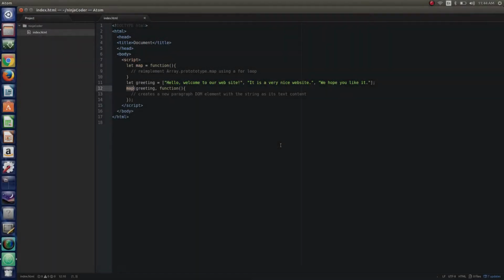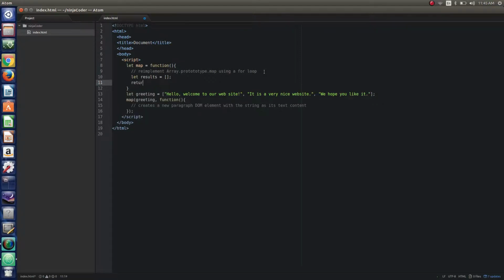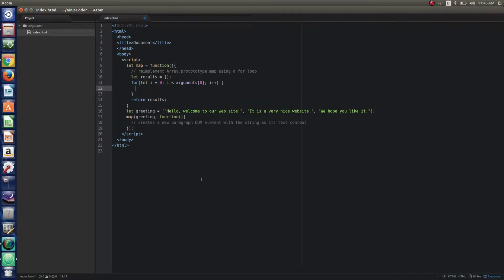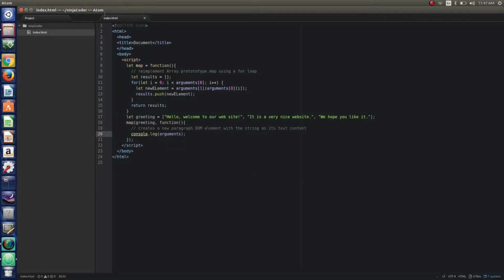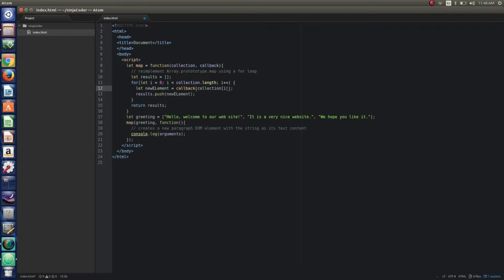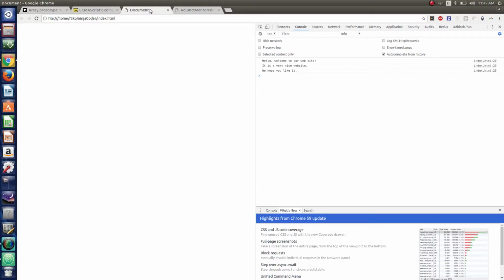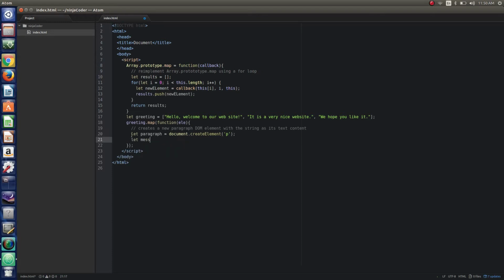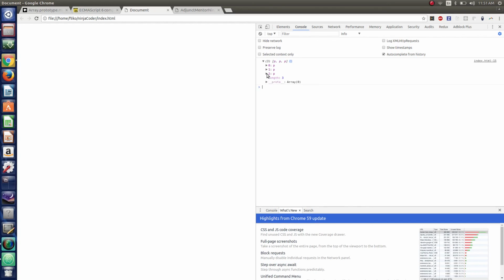Ninja Map Soln